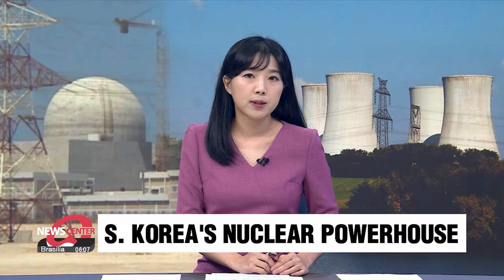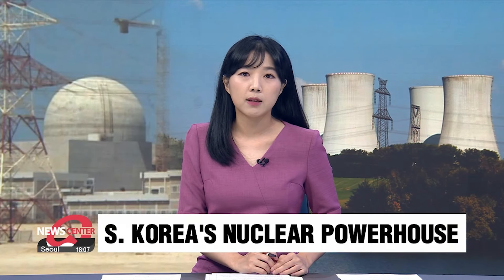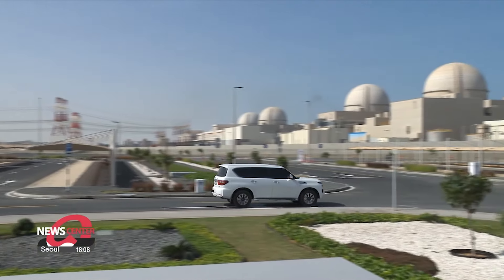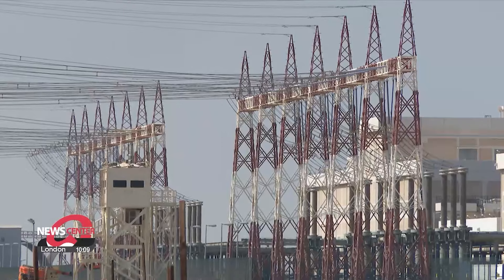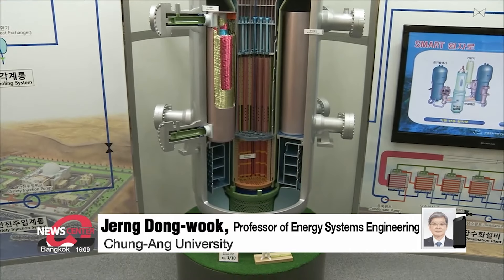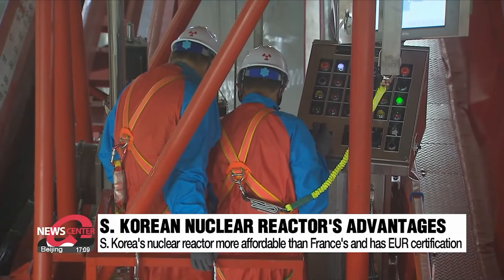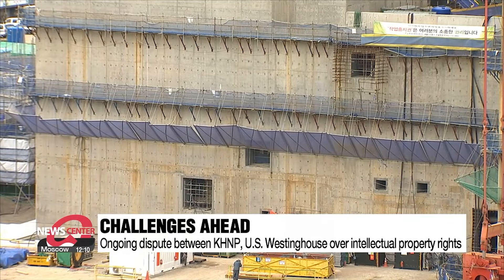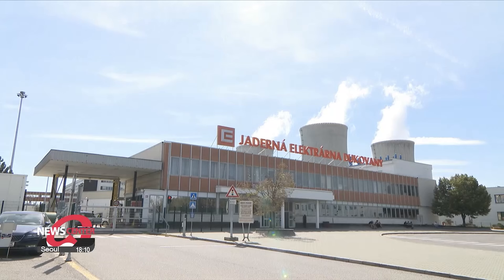Why S. Korea's nuclear power reactors are finally getting global recognition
K원전, 체코에 24조 규모 수출… 강점과 남은 과제는?

In light of this news, our trade correspondent Lee Soo-jin takes a closer look at what's special about South Korea's nuclear power reactors and what potential challenges lie ahead.

The selection of the country's Korea Hydro & Nuclear Power as the preferred bidder to build at least two nuclear reactors for the Czech Republic will likely mark the beginning of further advancements into global markets.
In a briefing held on Thursday, Trade Minister Ahn Duk-geun  said the achievement, which comes 15 years after the nation won the bid to build the Barakah nuclear power plant in the UAE, will open the door for further exports to Europe.

"This project involves the construction of up to four large-scale nuclear reactors, set to be the Czech Republic's biggest-ever investment project. It establishes a foothold for exporting nuclear power plants to Europe, the birthplace of the first commercial nuclear reactors"

The two nuclear power units to be built in the Dukovany region are APR1000 reactors,.. the smaller version of the APR1400 reactors previously built in the UAE's Barakah nuclear power plant.
The APR1000 will produce around 1-thousand megawatts of electricity, less than the APR1400 but more suitable for the Czech Republic which has a smaller electricity demand.

"The APR1000 is a sister plant of the APR1400, which is a third-generation nuclear reactor.  It has a much higher safety capability, and lots of provisions in case something happens in the nuclear power plant."
And compared to France's EPR1200, the APR1000 is more affordable as it costs almost half of the around 11 billion dollars it costs to build the EPR1200.
And it was also certified by the European Utility Requirements Association last year, meaning that it has met more than 5-thousand requirements, something France's EPR1200 has yet to obtain.

But there are still challenges ahead, namely with the ongoing legal dispute with U.S. nuclear power company Westinghouse which filed a lawsuit against KHNP in 2022 claiming that the APR1400 uses its intellectual property.
The expert, however, is rather optimistic.

"But I think that KHNP is somewhat in a better position than before.  They are trying to solve it through discussions and conversations rather than solving it in the courtroom."

Currently, the finalized contract is to be signed by March next year with construction to start in 2029 and operation to begin in 2036.

Lee Soo-jin, Arirang News.

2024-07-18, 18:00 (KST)